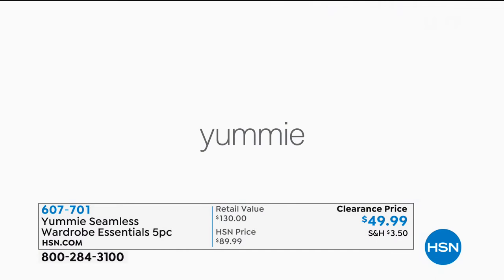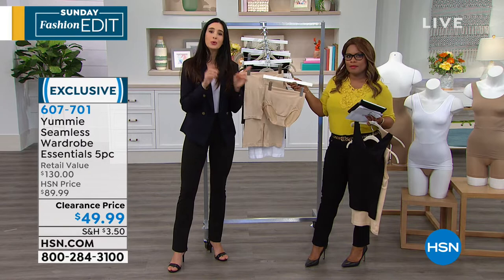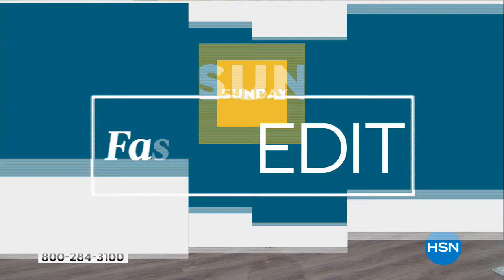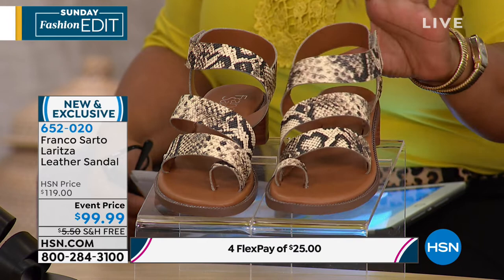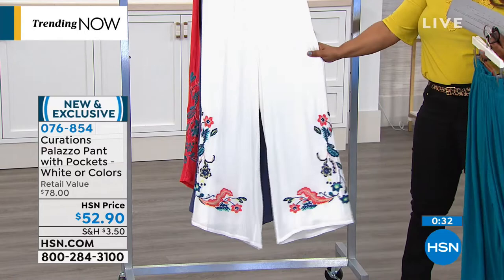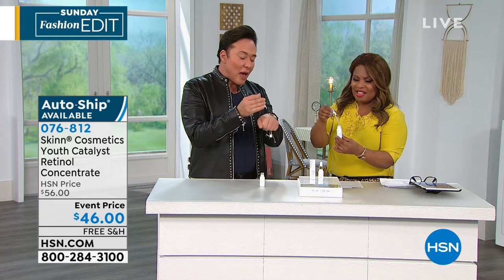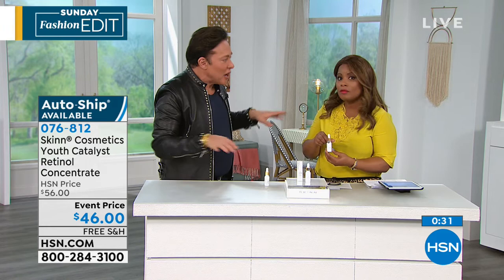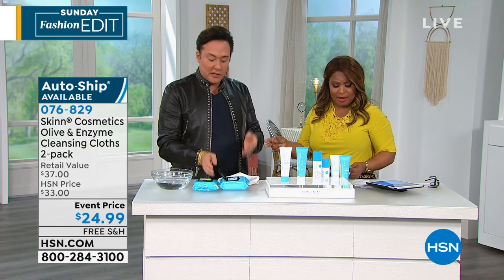HSN | Sunday Fashion Edit with Callie Northagen 03.10.2019 - 10 AM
Kickoff Sunday and discover what is new and trending in fashion, footwear, intimates, & accessories.  HSN's favorite brands and top picks will be featured as well as brands destined to become favorites.  Styles designed to be worn anytime, anywhere.